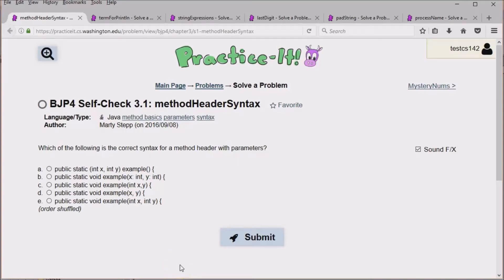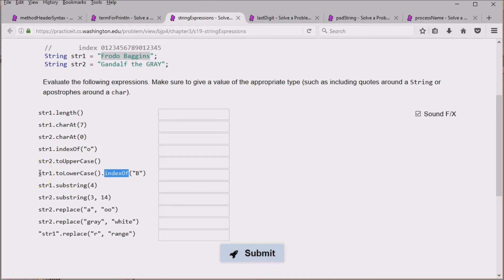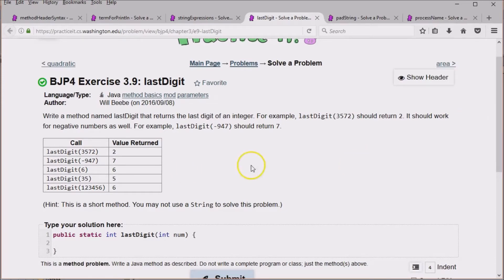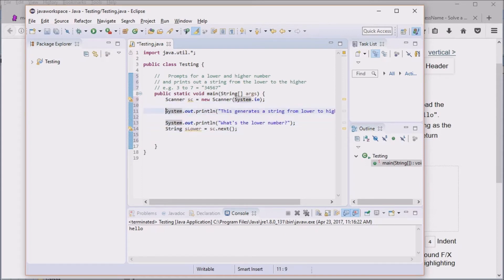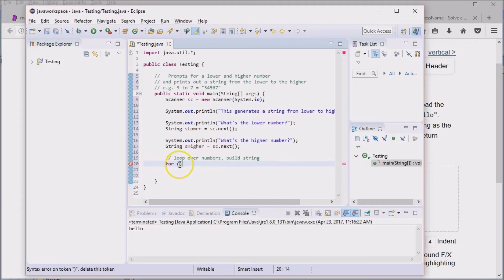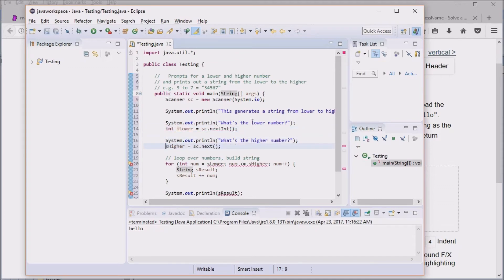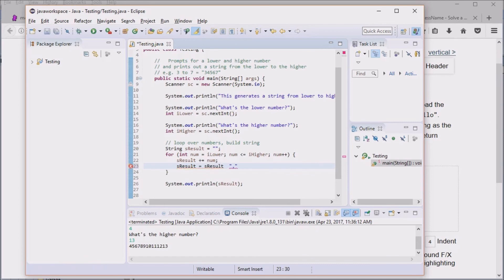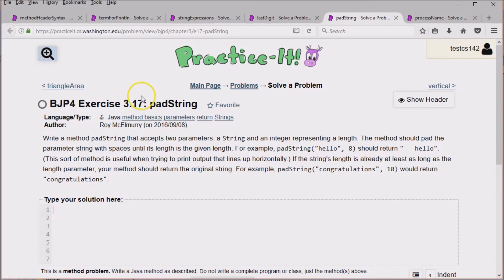Java Strings & Scanners PracticeIt Tutorial Building Java Programs Ch 3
Walkthrough of 6 PracticeIt problems from Building Java Programs Ch 3